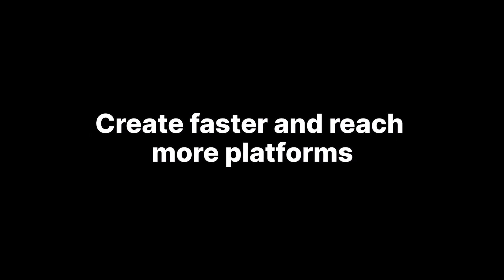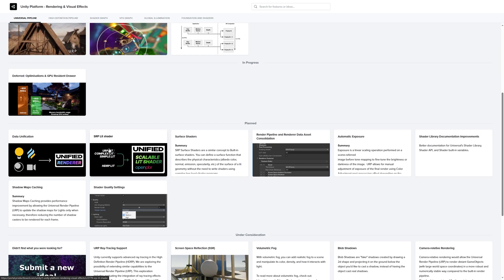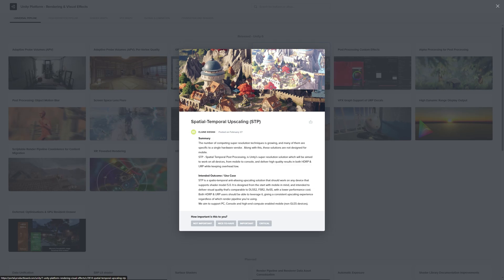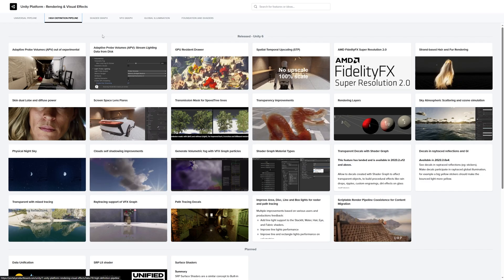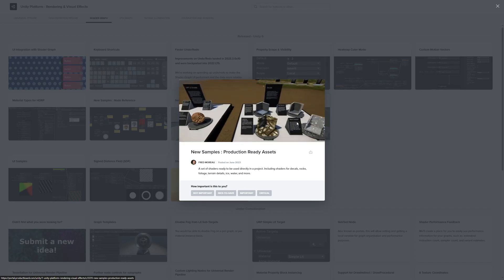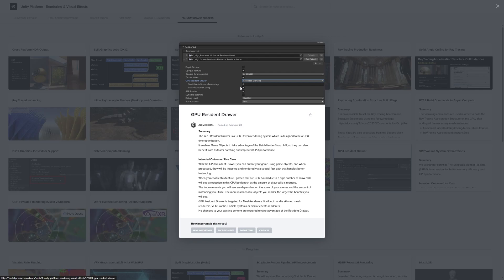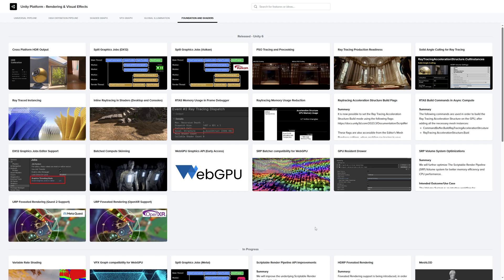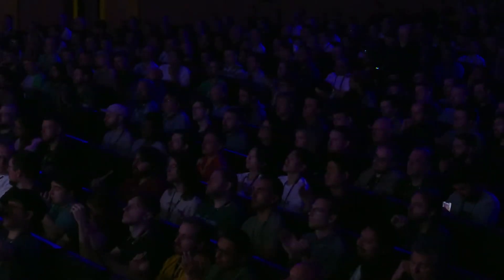Unity 6 - Switch or not?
In this video we're having a look at what Unity 6 offers, and if you should switch or not.